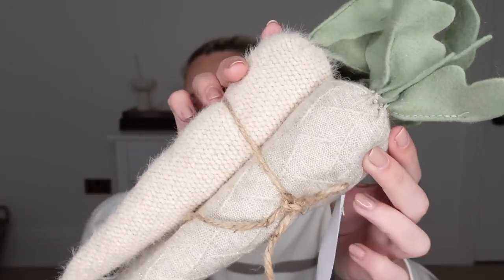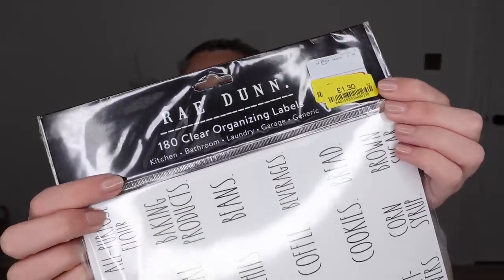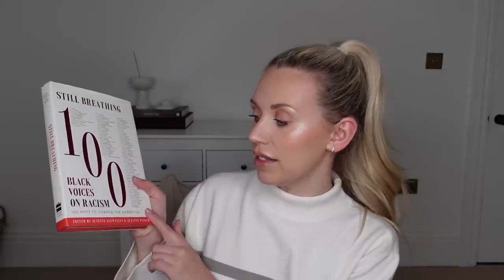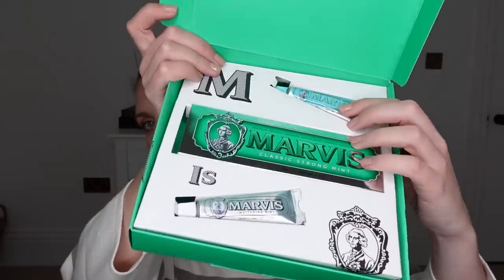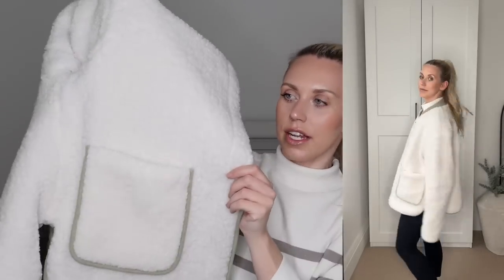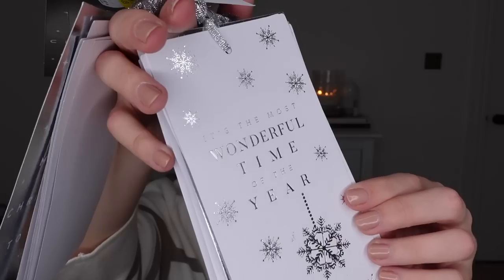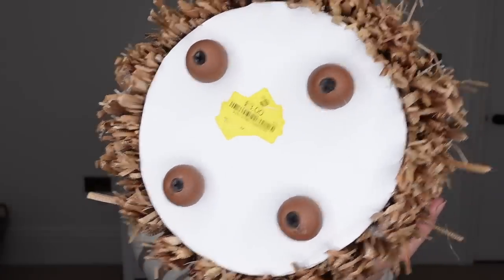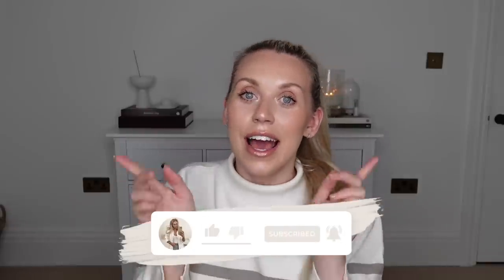HOMESENSE HAUL *from only 40p* Final Clearance Finds, Easter home decor & TKMaxx Fashion Try On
HOMESENSE HAUL *from only 40p* Final Clearance Finds, Easter home decor & TKMaxx Fashion Try On Come shop with me Homesense & Primark Vlog